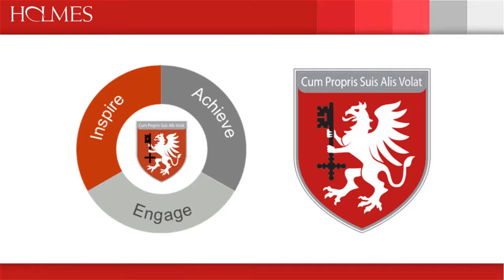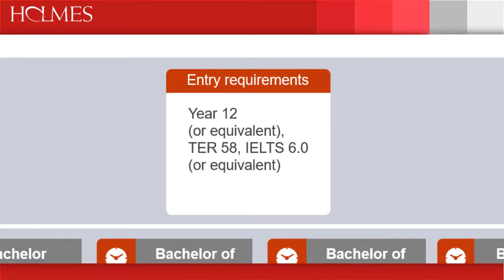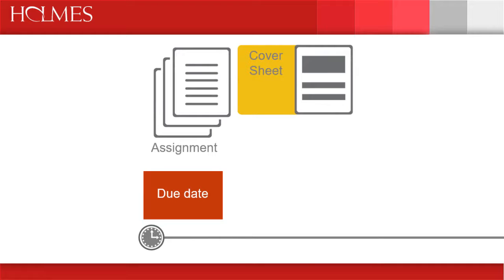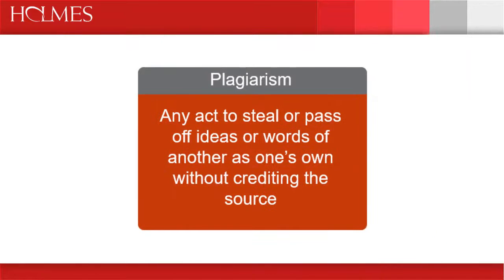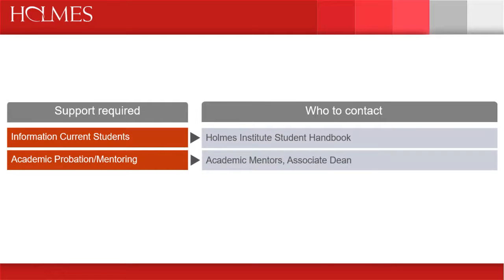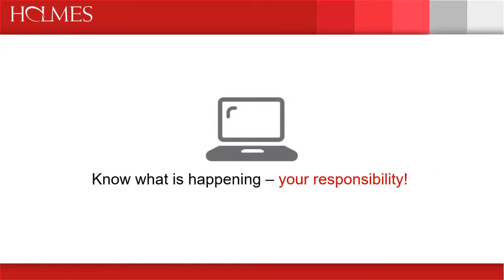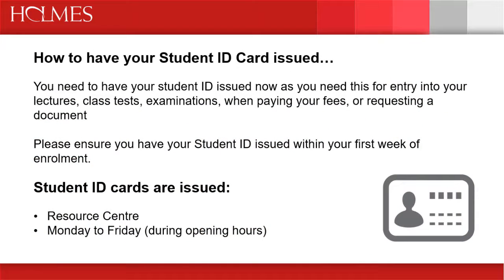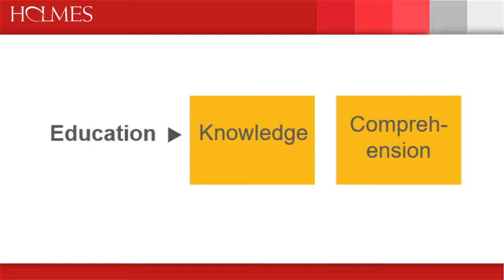Experiencia OHC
Somos tu herramienta multiusos para estudiar en el extranjero. Idiomas, Veranos, Posgrados, Certificados, Estudia y Trabaja, Au Pair, Preparatorias, Universidades, Hospedaje, Vuelos, Seguros y más.
Como parte de un grupo educativo conformado tanto por escuelas de inglés, como de español y más, promovemos la educación fuera de nuestro país, y a su vez, la atracción de personas interesadas en aprender español en nuestro país. VETE Education And Travel es tu herramienta multiusos para lograr tu objetivo académico en el extranjero.

Ahorra y aprovecha nuestras promociones 💰💰 ✈✈🚟🚠🚨 🚨 Nuestros horarios en oficina son de Lunes a Viernes de 9 am a 7 pm y Sábados de 9 am a 4 pm.